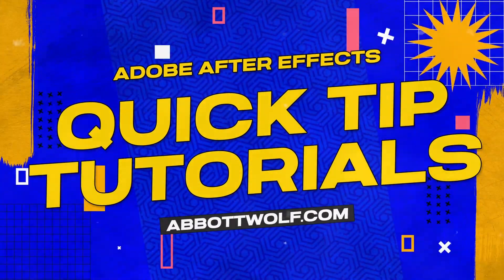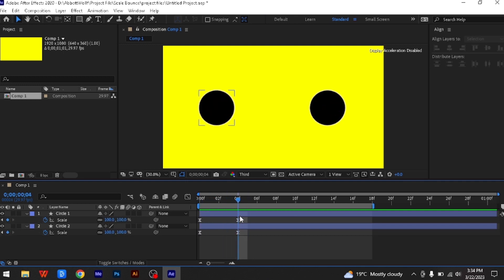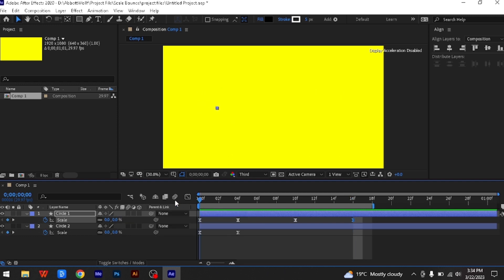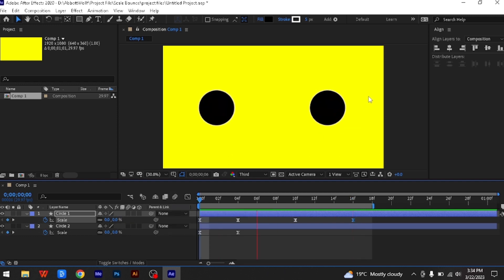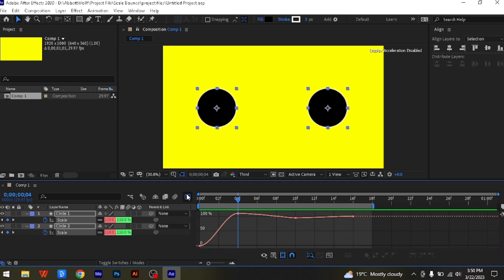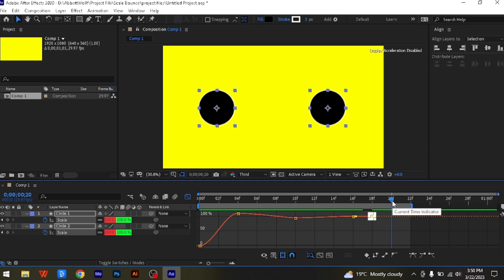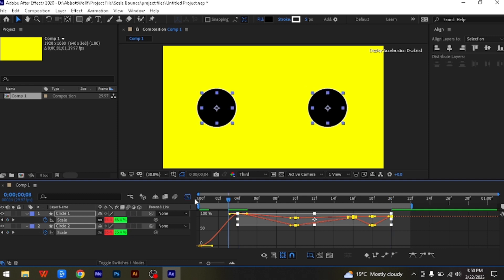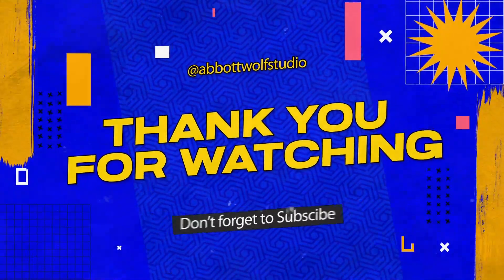After Effects Tutorial | QUICK TIP | Scale Bounce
Welcome to our latest After Effects tutorial! In this quick tip video, we'll show you how to create a scale bounce effect using After Effects. This simple yet effective technique is a great way to add some extra energy and personality to your motion graphics and animations.

In just a few easy steps, we'll walk you through how to use key frames and expressions to create a natural and dynamic scale bounce effect. Whether you're creating a logo animation, title sequence, or any other type of motion graphic, this technique can be applied to add an extra level of excitement to your work.

So, if you want to learn how to create a scale bounce effect in After Effects, then this video is a must-watch.